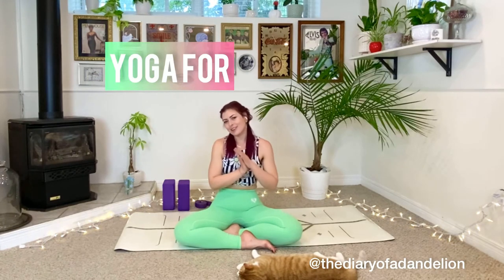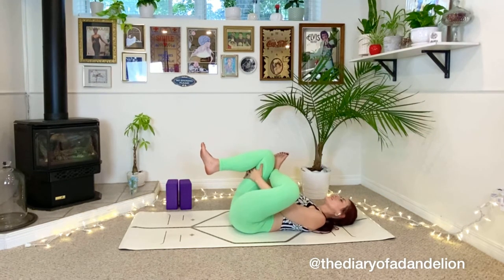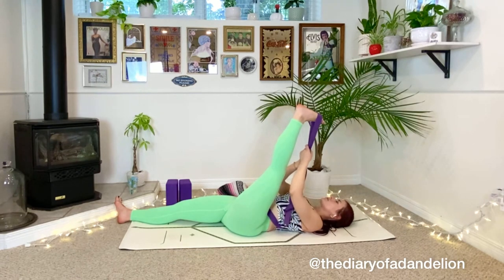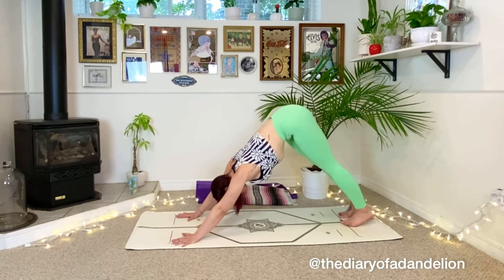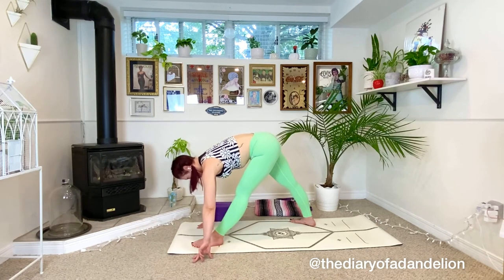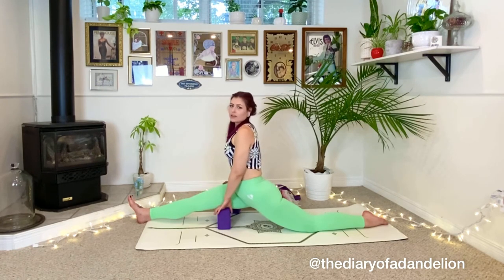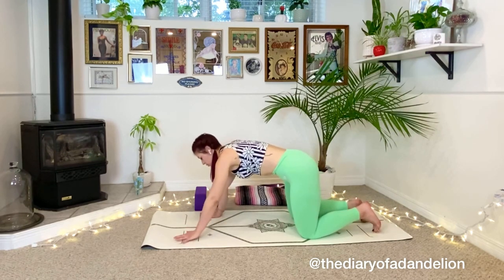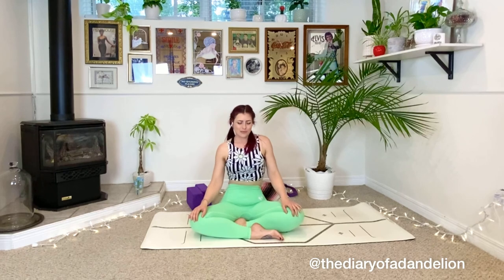Yoga for Splits : Create Space through the Hips (Beginner Friendly)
Create space through the hips and quiet the monkey mind, as we play with our monkey splits in this full length class! 🧘‍♀️💕

Don’t let that word scare you!
You might not even come close; and that’s okay! We’re just having fun,  checking our egos off of the mat, and listening to our bodies. 🎉

This practice is designed for beginners, but friendly for all levels! ⭐️

Can’t handle the silence? Customize  your experience! Play your version of easy listening music in the background! 🎵

Because, friends! You deserve it!

Yoga with Dandy Mandy recommends that you consult a physician regarding the applicability of any recommendations, and follow all safety instructions before beginning any exercise program. When participating in any exercise or exercise program there is the possibility of physical injury. If you engage in this exercise or exercise program, you agree that you do so at your own risk, are voluntarily participating in these activities,& assume all risk of injury to yourself.